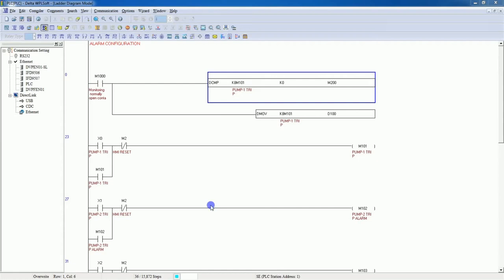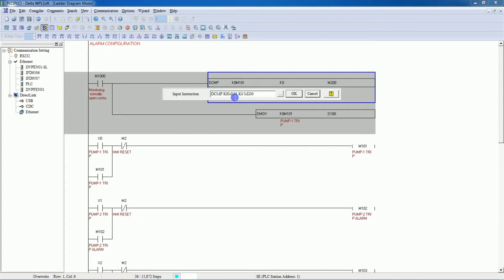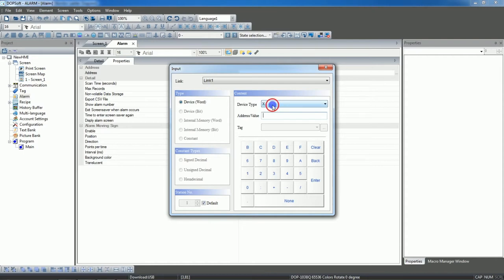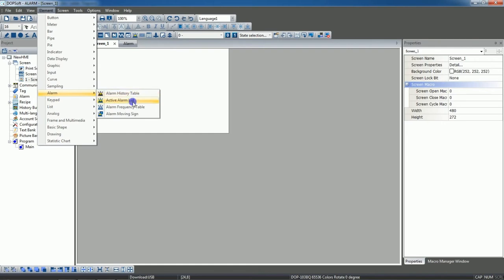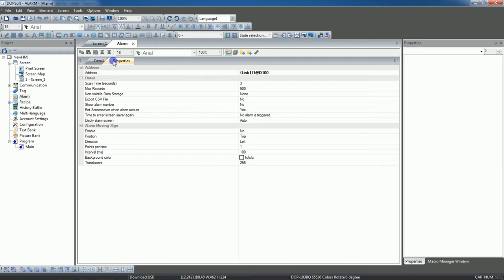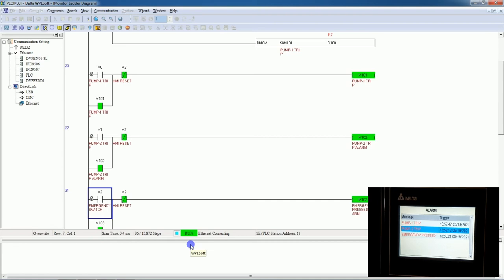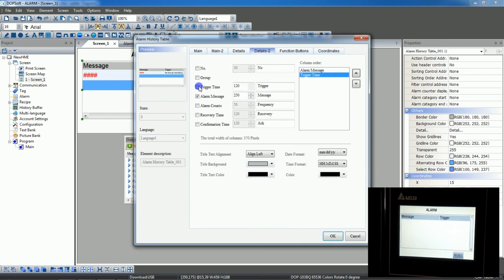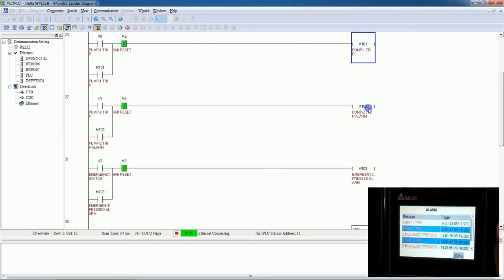Alarm Configuration in Delta HMI | English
In this tutorial you will understand how to configure alarms in Delta HMI.

▶️TIA Portal Tutorials Basic to Advance (In English Language)

📌Lesson-01:- How to add Hardware in TIA portal(Only this lesson has no audio, all rest are in English),